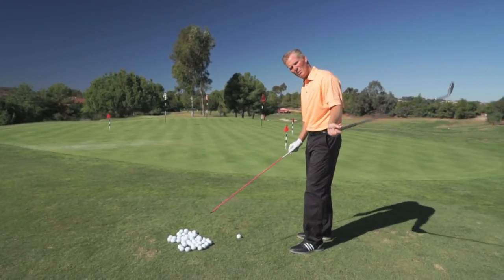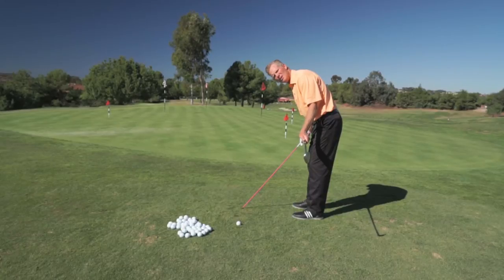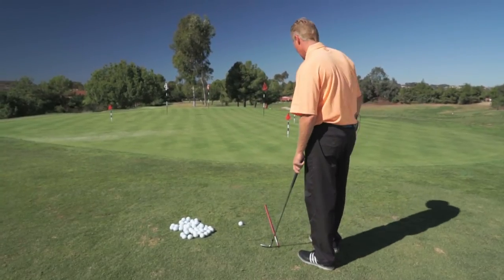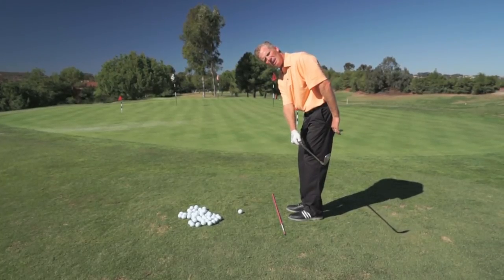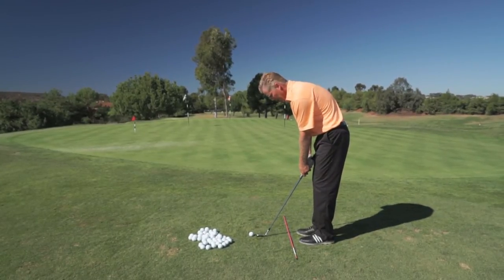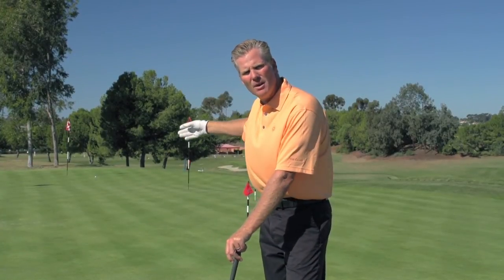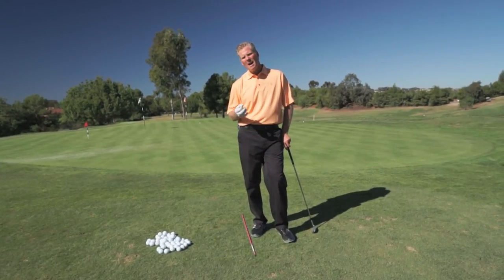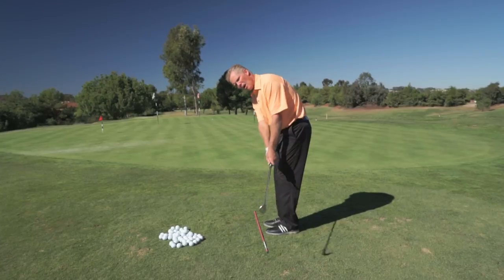Shawn Cox shows you the proper swing plane for your Short Game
Stop struggling with your Short Game! Shawn Cox gives you a golf tip that will help improve your golf game. See more Golf Tips at GolfLife.com